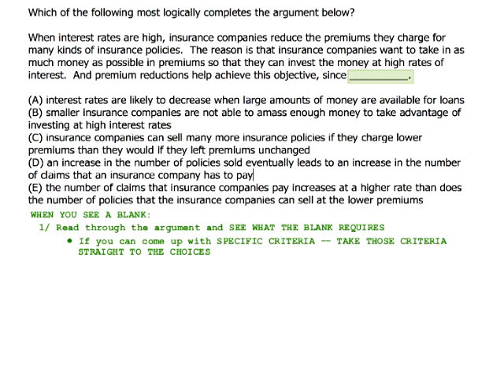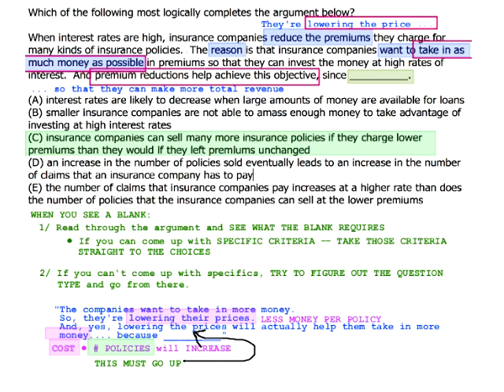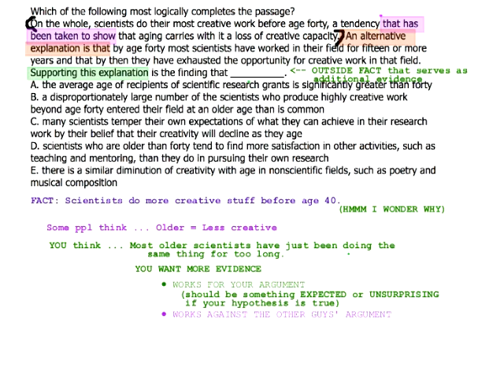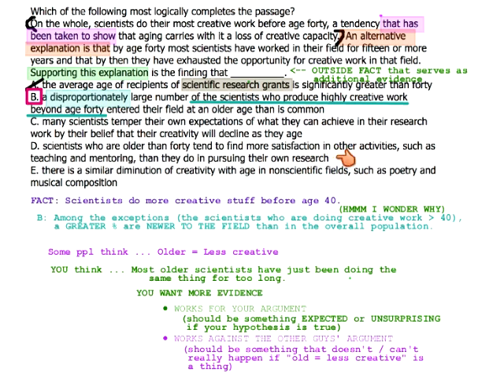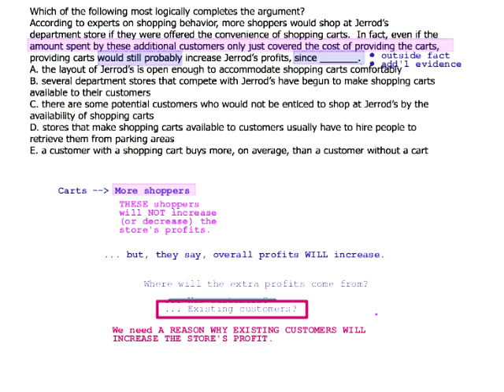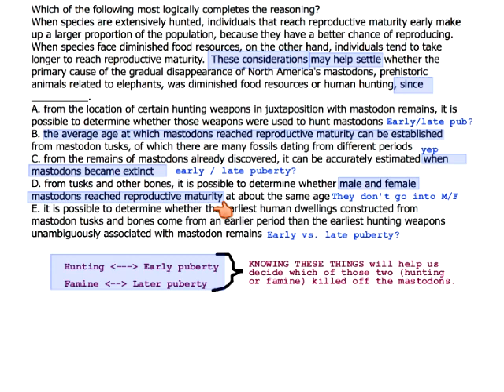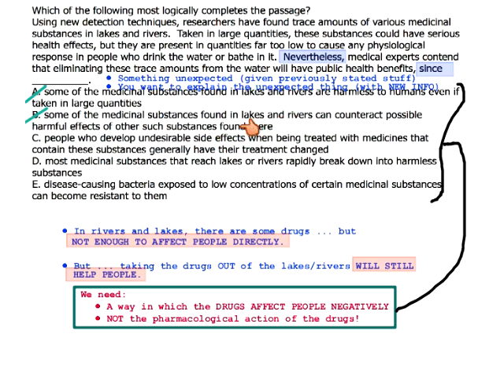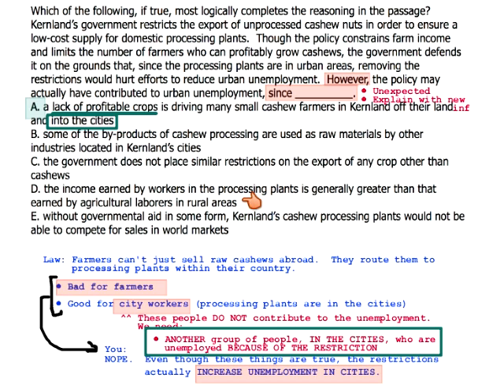32. Critical Reasoning (Blank Question)-Thursdays with Ron-January 15, 2015